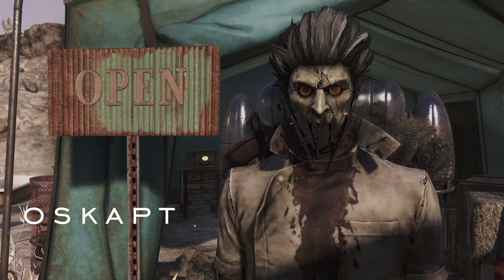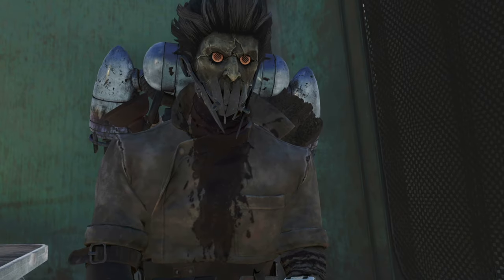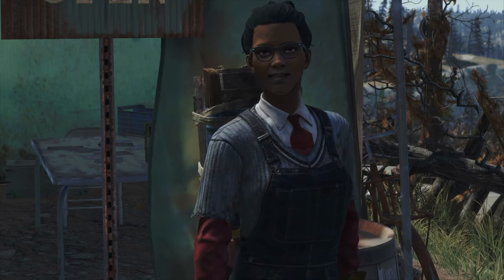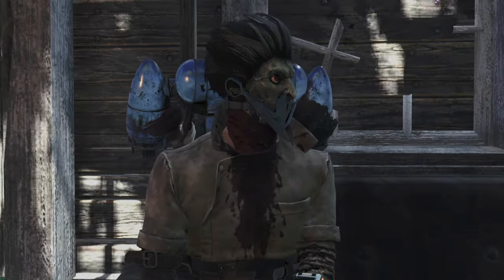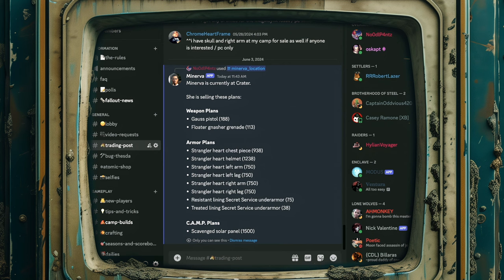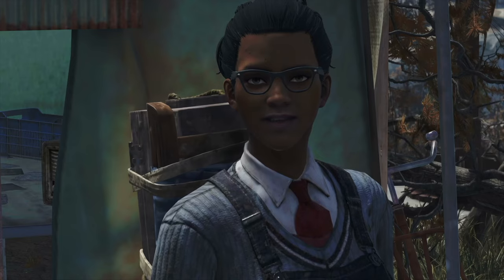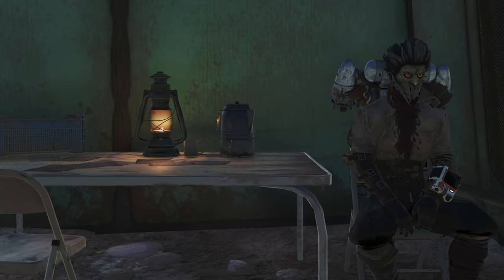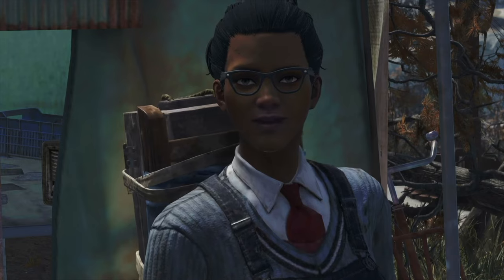Fallout 76 Minerva Locations And Plans // Everything You Need To Know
In this video, we dive deep into the mysterious workings of Minerva in Fallout 76, unraveling her complex schedule and shedding light on her rare inventory. We'll answer your most frequently asked questions about Minerva, providing clear and concise information to help you make the most of her visits. Plus, we'll introduce you to essential tools and tips to quickly and easily locate Minerva and stay updated on what she has for sale. Whether you're a seasoned player or new to the game, this guide will ensure you're always in the know about Minerva's valuable offerings.

3. ENJOY OUR MUSIC on Spotify, Apple Music, Amazon Music, and of course YouTube

4.

00:00:00 - Oskapt and Minerva intro
00:00:40 - Who is Minerva
00:02:12 - Minerva's locations
00:04:30 - Minerva's inventory
00:06:50 - Vault 42 search tools
00:08:46 - FAQs with Minerva
00:10:55 - Additional Minerva info
00:11:42 - Minerva weekly updates
00:12:45 - Thanks for watching!